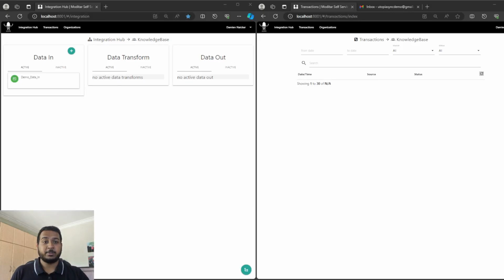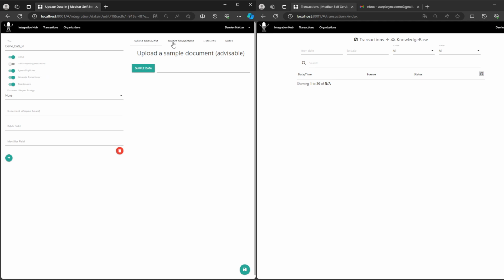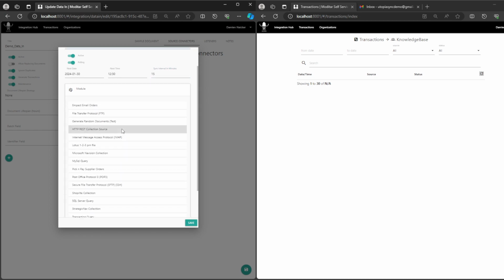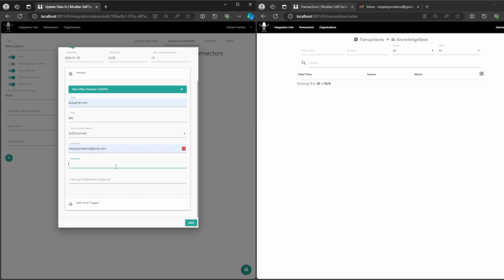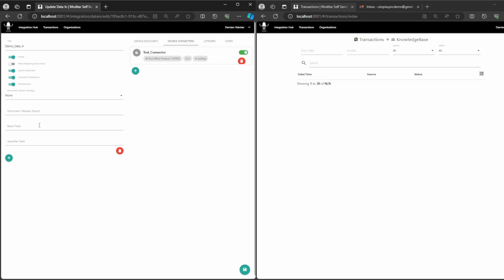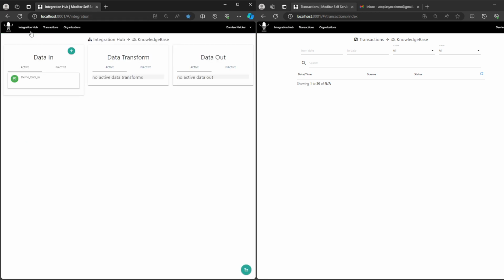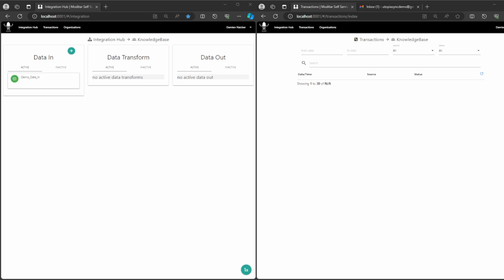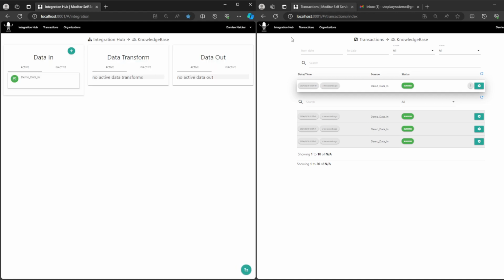Email attachment integration - CSV, EXCEL, XML, JSON etc via POP3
Streamline Email Integration with UtopiaSync POP3 Connector - Effortless Data Access!

In our latest tutorial, we delve into the functionality of the Post Office UtopiaSync Protocol (POP3) Connector, another powerful email connector designed to simplify data access. If you're looking for an efficient solution to connect and retrieve data from email attachments using POP3 connection details, this connector is your answer!

📌 Key Features:
- POP3 Connection Details: Explore how the POP3 Connector seamlessly accepts POP3 connection details, providing a secure and reliable connection to your email server.
- Efficient Data Retrieval: Understand the connector's capability to effortlessly retrieve data from emails, enhancing your workflow and saving valuable time.

🚀 Advantages of POP3 Connector:
- Simplified Email Integration: Transform the way you access data from emails with the user-friendly and secure POP3 Connector.
- Seamless Connectivity: Experience a hassle-free connection setup using POP3 connection details, ensuring a smooth and reliable data retrieval process.

💡 Real-World Scenario:
Imagine dealing with a constant influx of emails containing crucial information. The POP3 Connector not only simplifies data retrieval but also provides a secure and efficient way to connect to your email server using POP3 details.

👩‍💻 Hands-On Learning:
Join us for a step-by-step walkthrough as we demonstrate the setup of the POP3 Connector, empowering you to seamlessly integrate this tool into your email data retrieval processes.

Whether you're an email administrator, data analyst, or handling data-rich communications, mastering the POP3 Connector is your key to effortless and secure email data access!